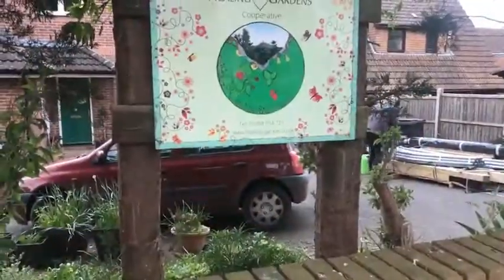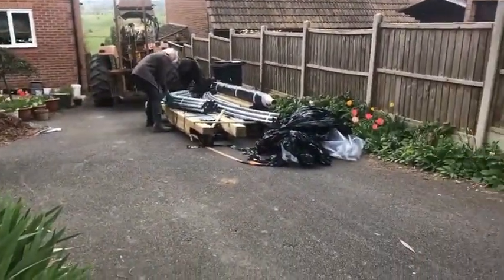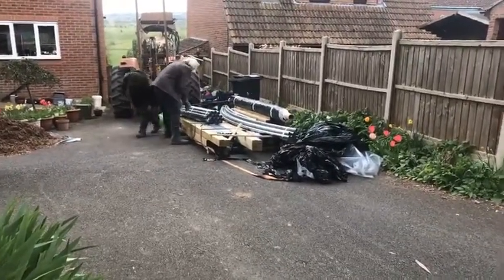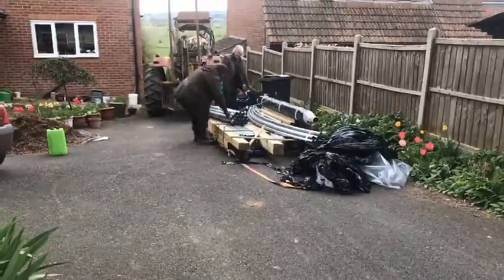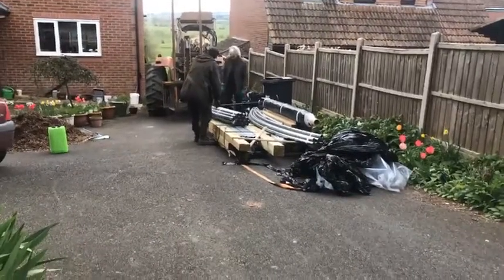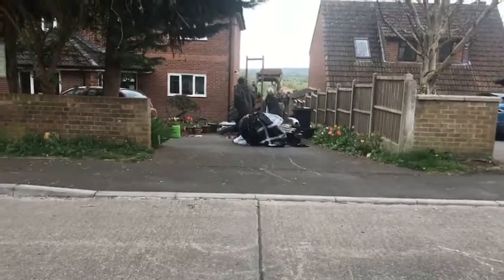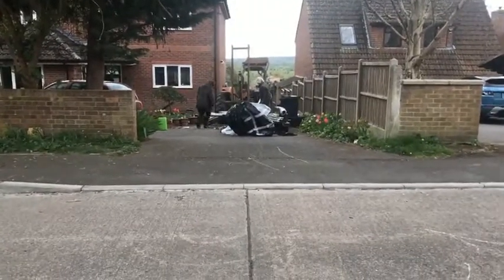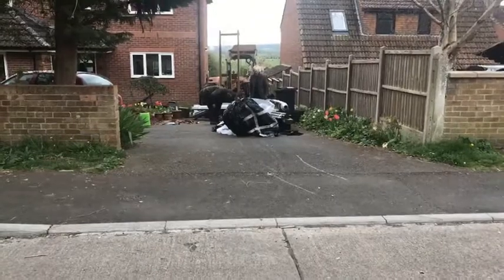Polytunnel Delivery in the Healing Gardens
Healing Gardens is about more than gardening.  It is about healing and building community.  We are a group of people that have grown to love what we do in the gardens and how we interact as a community, supporting and inspiring each other. The expression that the ‘sum is greater than the parts’ is especially true of the gardens.  By working together our small contribution makes something so much greater and so many more people benefit.  Growing in Love is also about being conscious of the whole planet and our need to love and to protect it. Right from the point of the earth where we sow our seeds, to the wider planet that gets influenced and inspired by our ideas so that together we can build a better, more environmentally sound future for many generations to come.

For more about trauma healing: julietyelverton.com